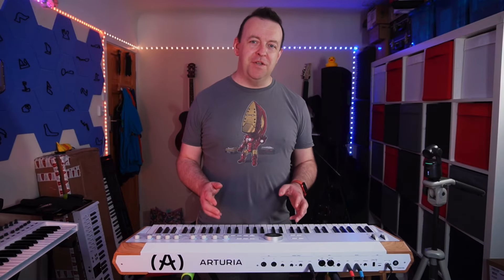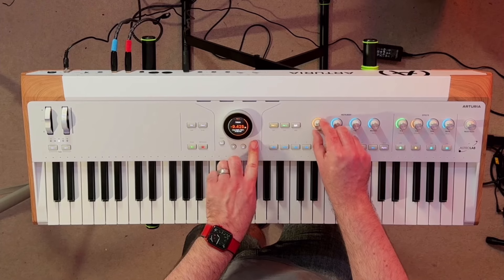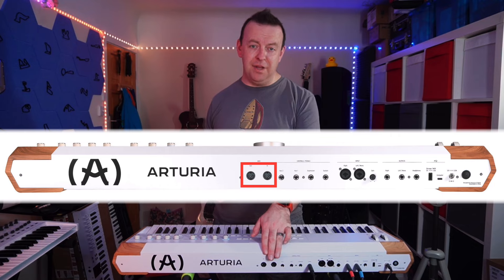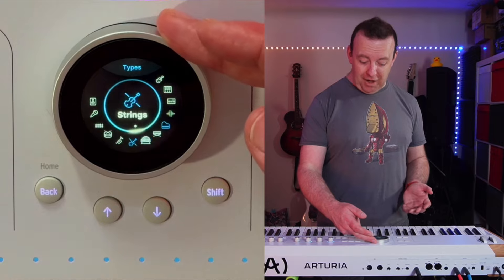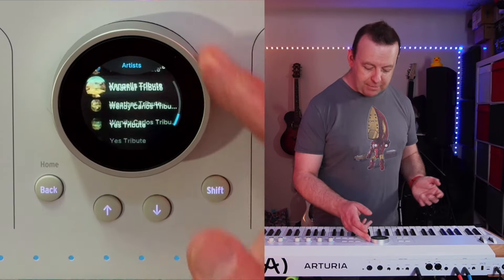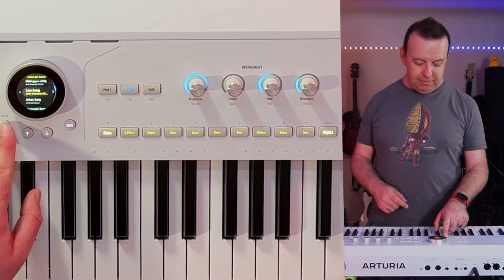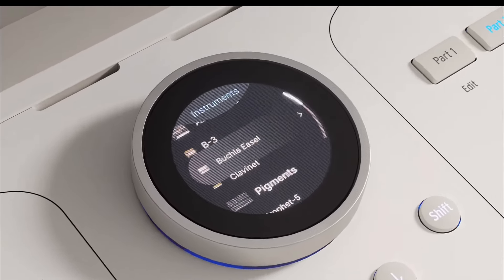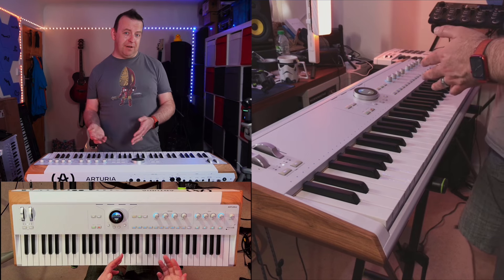Arturia AstroLab Keyboard: Review & Demo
In this video, we take a look at the brand-new @ArturiaOfficial _AstroLab. The avant-garde stage keyboard with over 1300 sounds. A 61-key stage keyboard combining the power of synthesis, intuitive controls and an innovative ecosystem – inviting you to focus on your creative expression and transition seamlessly from studio to stage.

👉🏻DistroKid is the service I use to release & distribute all my songs.
👉🏻The service I use to do all my Live Streams: (GET $10 ReStream credit for signing up)

00:00 Introduction
01:35 Play & Feedback
03:09 Controls
04:50 Inputs & Outputs
06:21 10 Engines!
07:43 Screen Dial
09:43 Types
10:51 Main Menu
11:17 Instruments
12:36 Artists
14:42 Liked
15:17 Playlists
17:46 Live Stream
18:01 Improvements
20:21 How do you Tweak?
21:18 Who is this for?
23:45 Final Thoughts